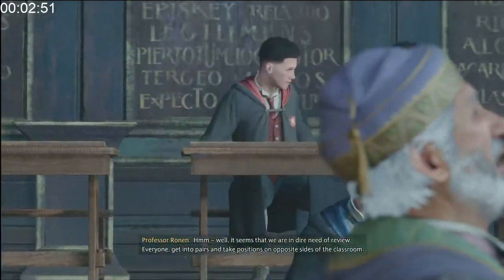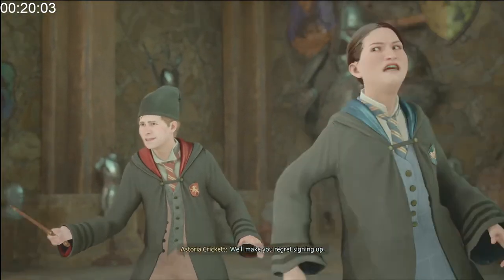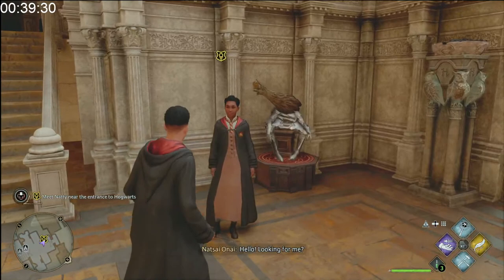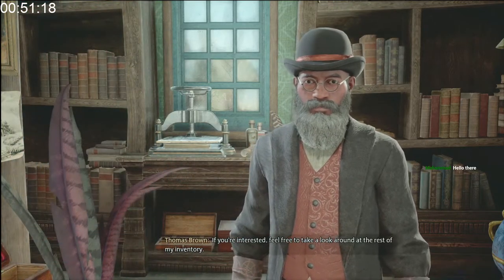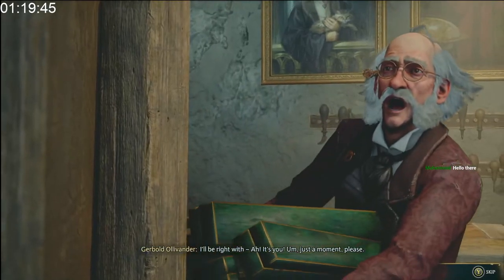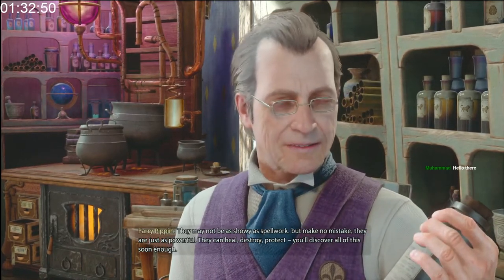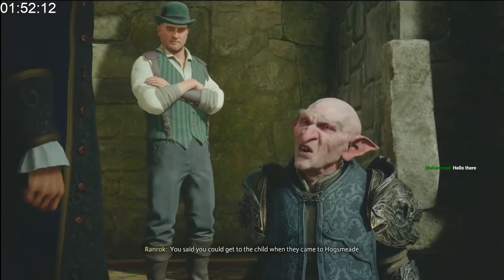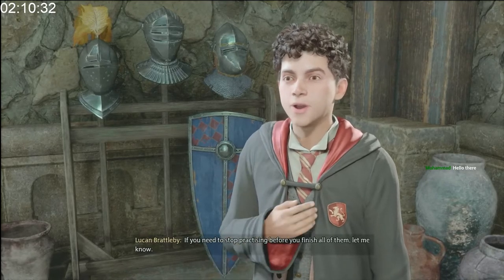Hogwarts Legacy gameplay part 2 (pc)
if you want to tip me any money you can by this link and thank you so much if you do but you don't want to its ok.